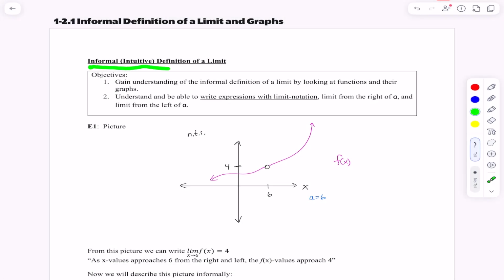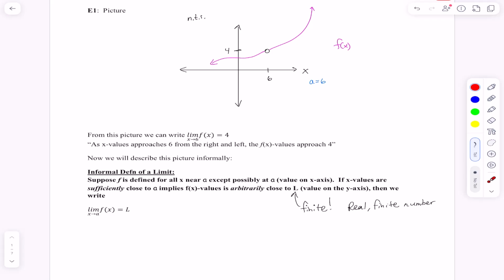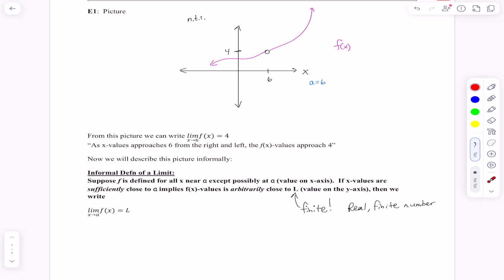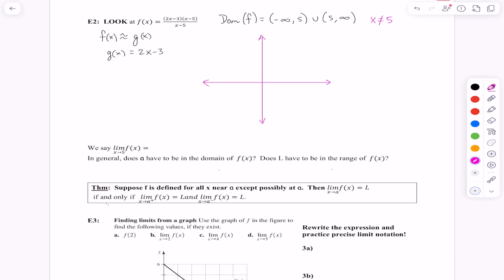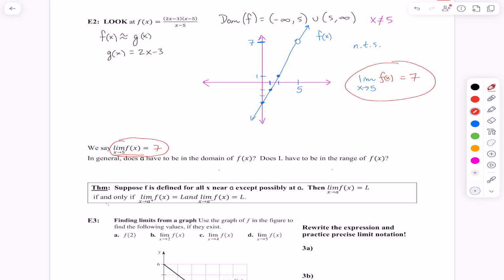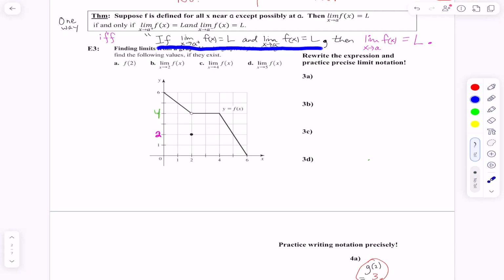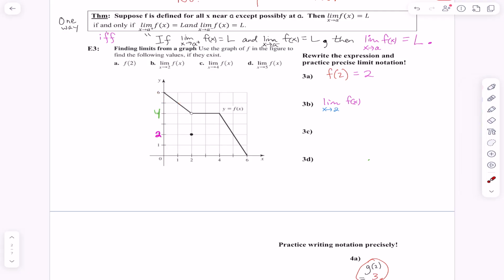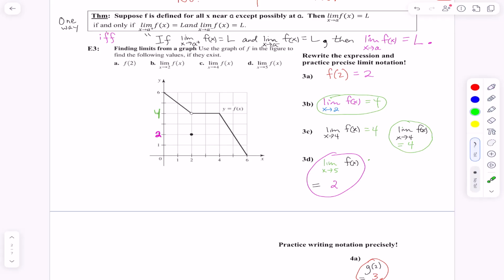3. Informal Definition of a Limit, Part I